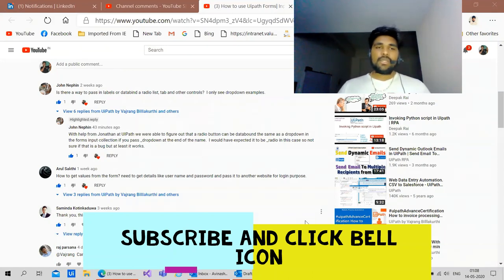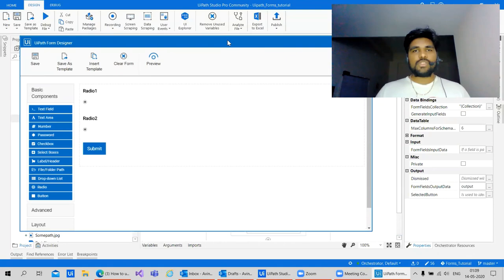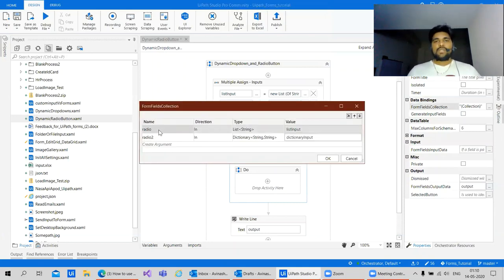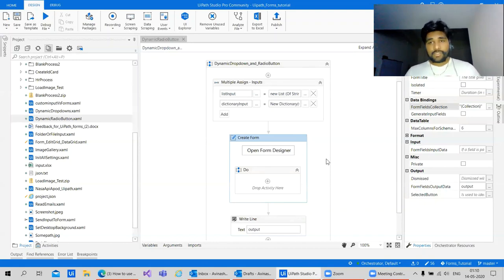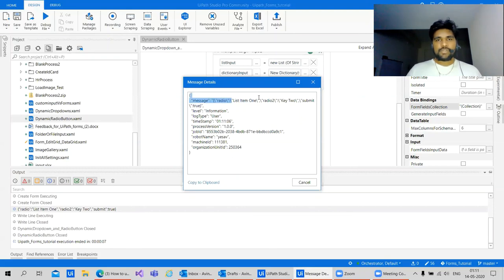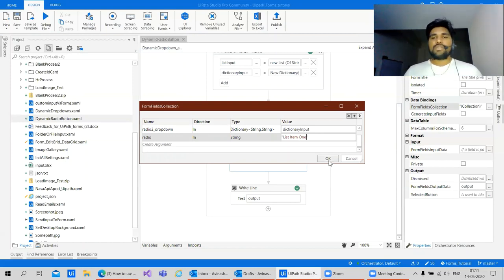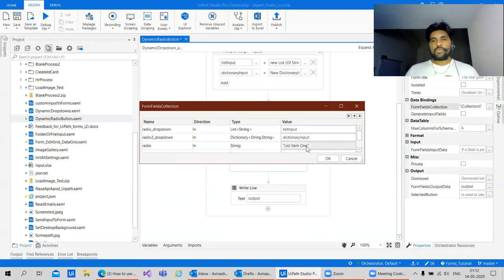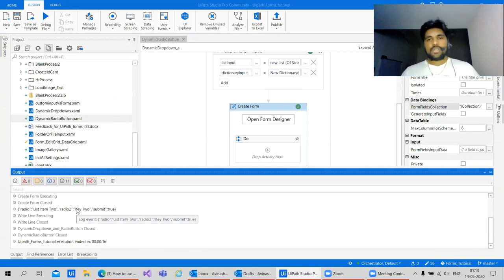UiPath uipath vajrangtalks RadioButton Dynamic in Forms | Uipath Form Designer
"Know in detail about How to use or set Radio Button Dynamically and how to set a default value